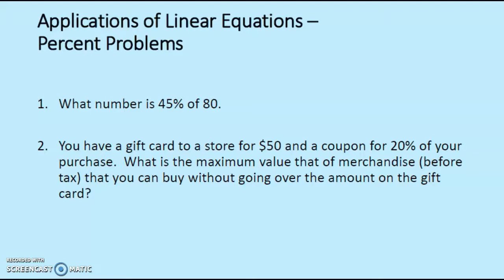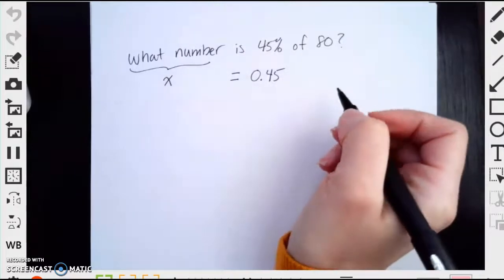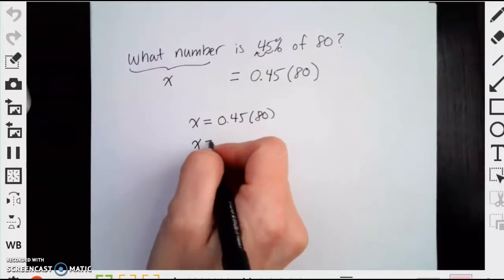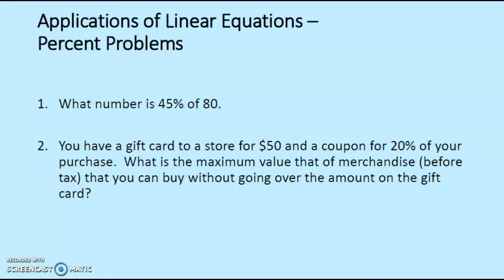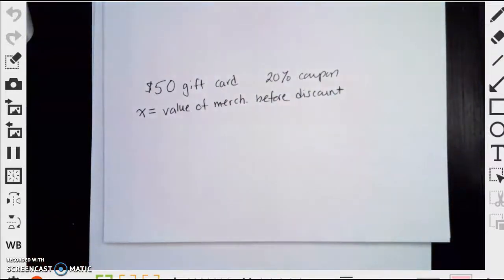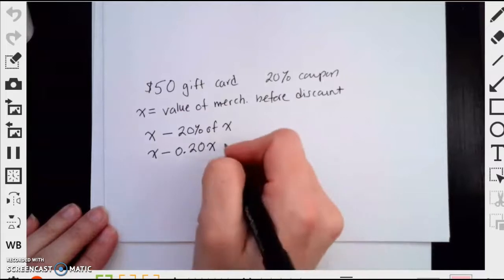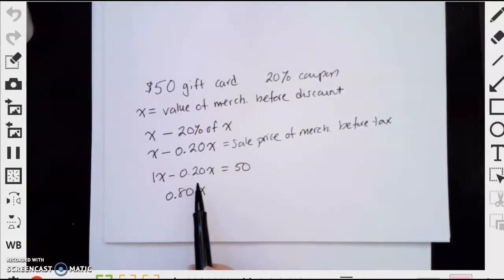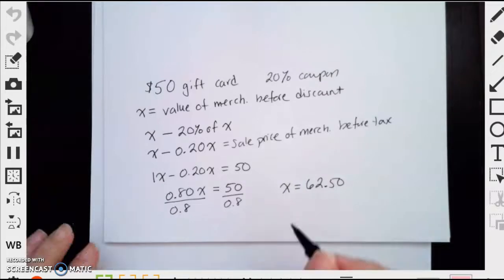Linear Equations and Applications 5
Percent Problems